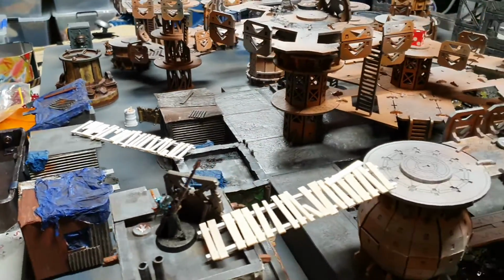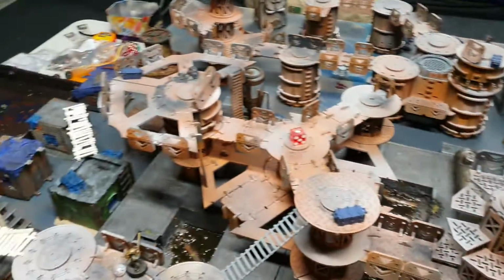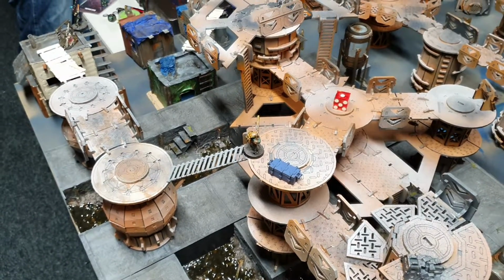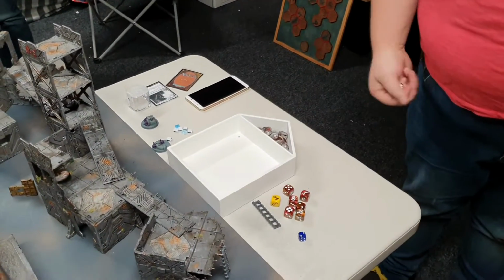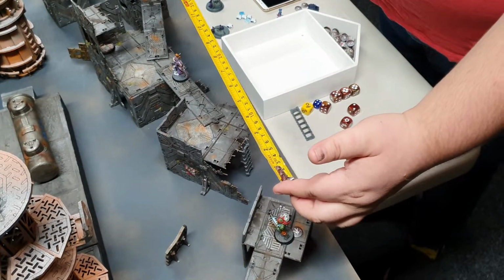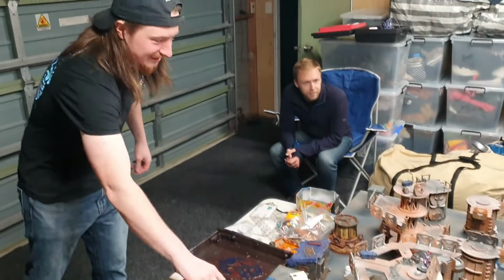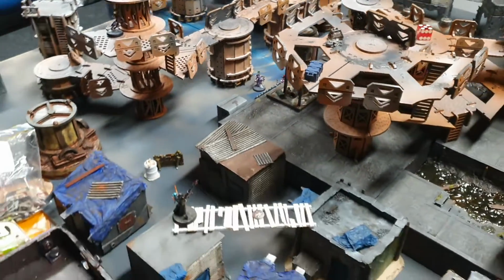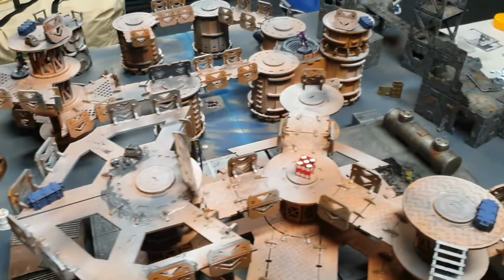Venators vs Escher - Gunk Tank- Necromunda Battle Report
Classic bit of necromunda action here as we see 3 highly elite venators vs some depraved slaanesh worshipping savage escher. Featuring Techmek (go check out his blog at Techmeks garage.)